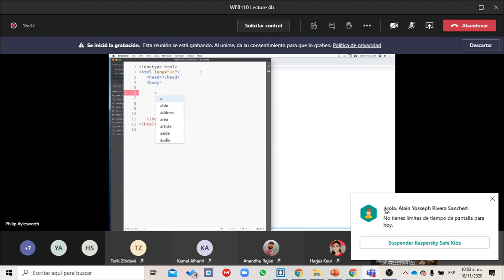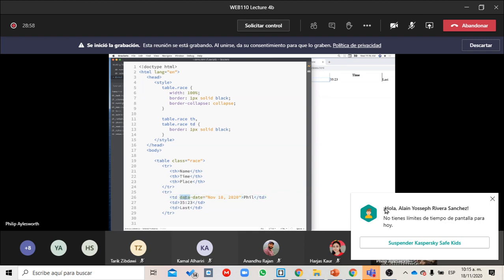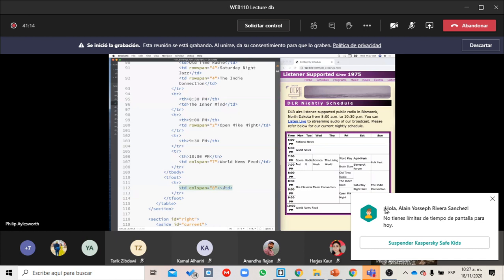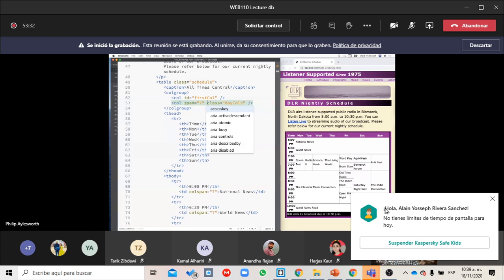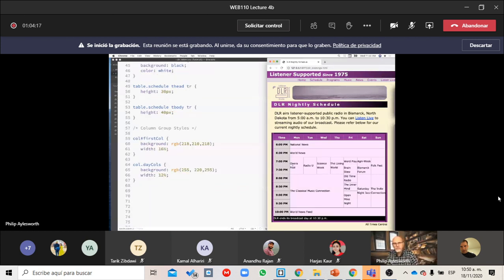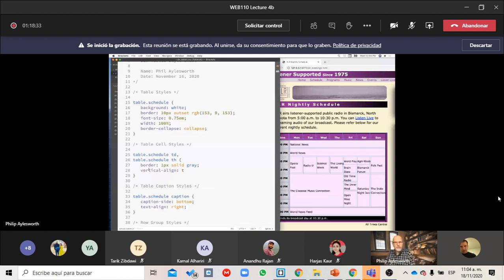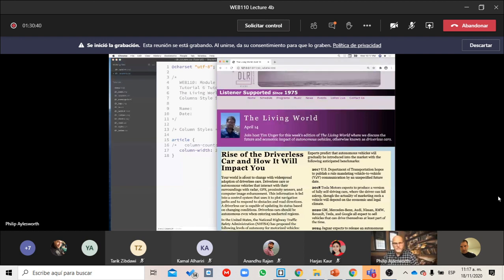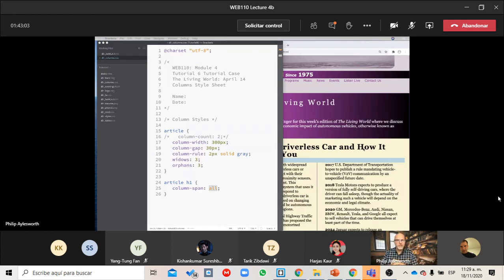W9 HTML Lecture 4b